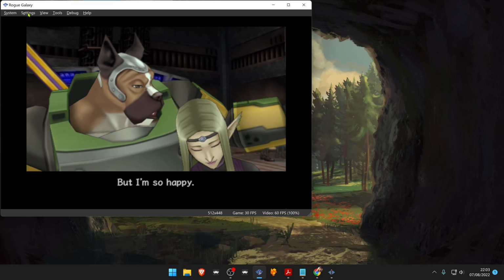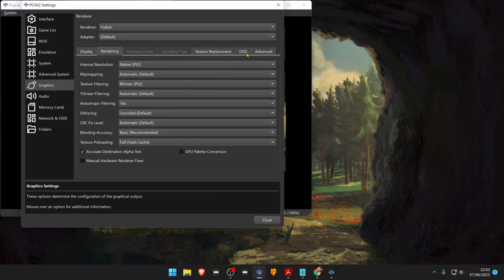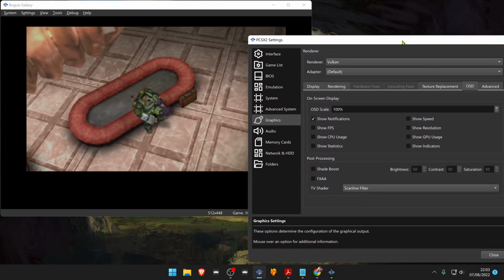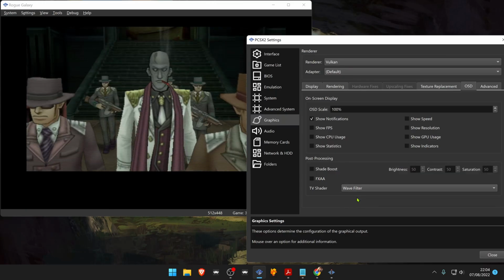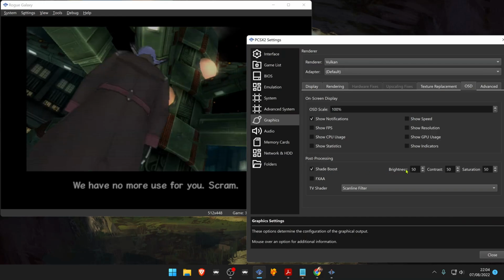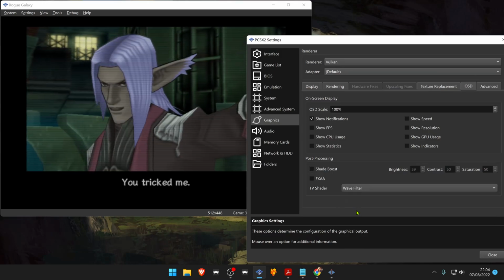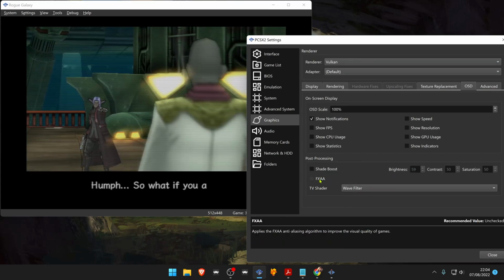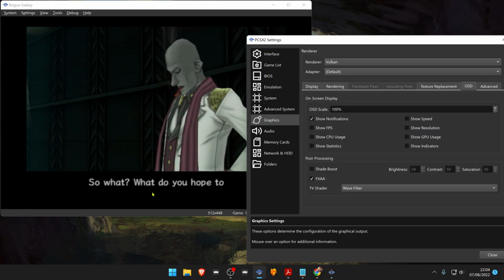How to Enable Scanlines (TV Shaders+FXAA) in PCSX2-Qt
PCSX2 Nightly - v1.7.3182

PC Specs:
CPU: Intel(R) Core(TM) i5-10400F CPU @ 2.90GHz
RAM: 16GB
GPU: NVIDIA GeForce GTX 1660 SUPER